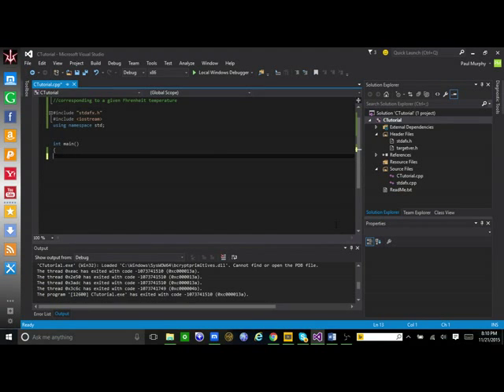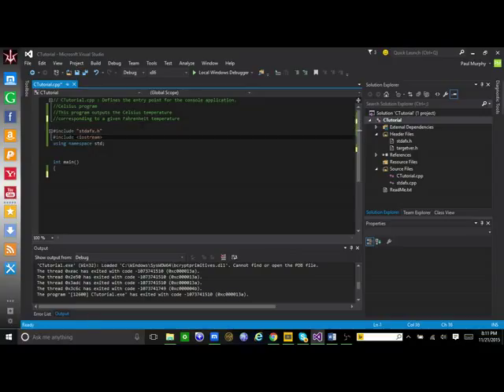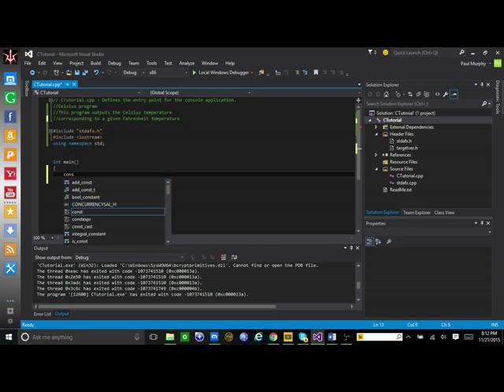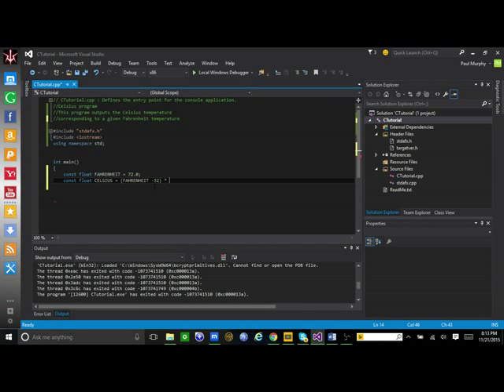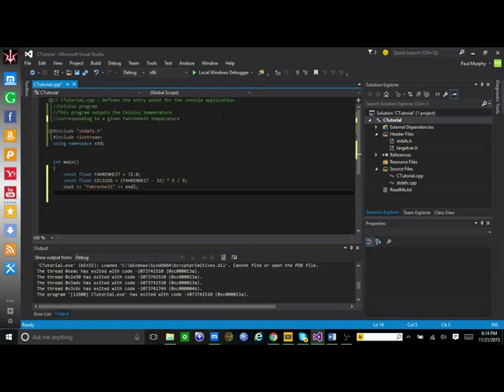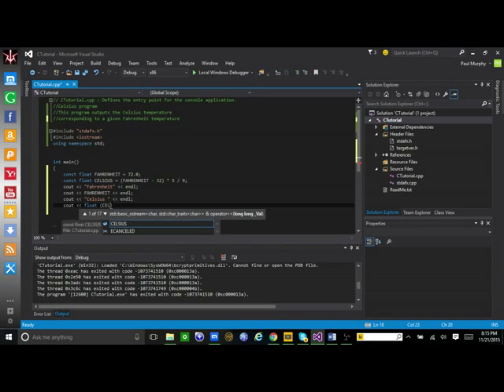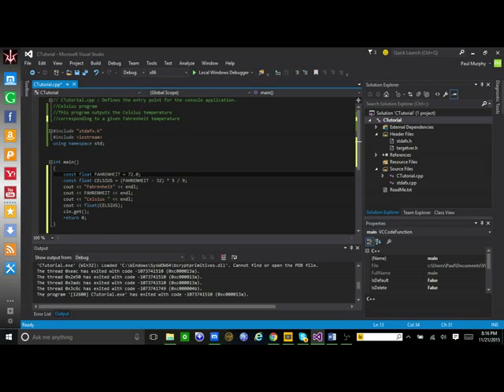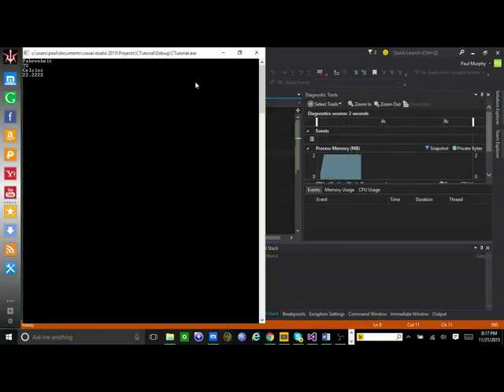C++ How to Create a Fahrenheit to Celsius Temperature Program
This is a step by step tutorial of how to create a Temperature Conversion Program using C++ language.